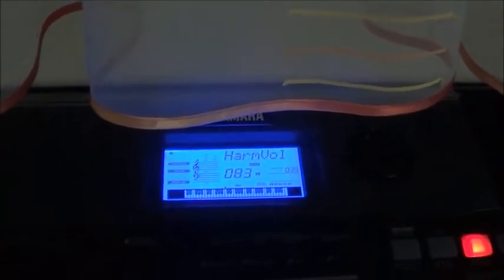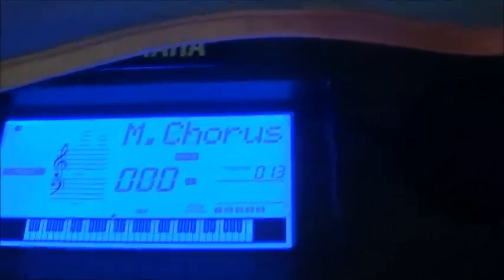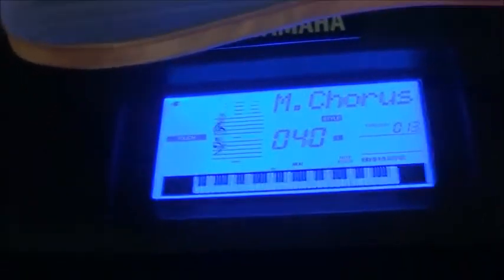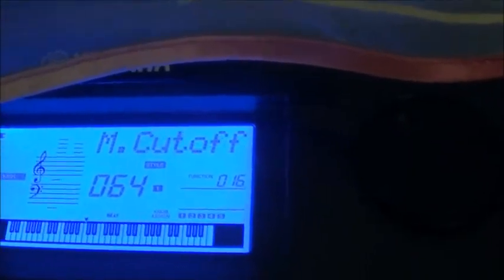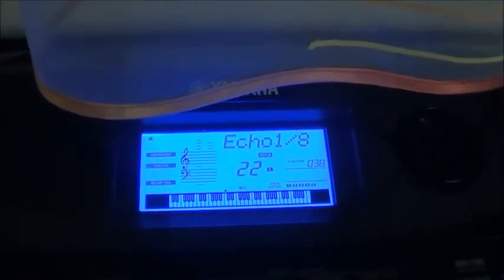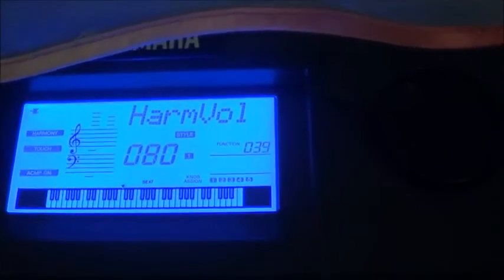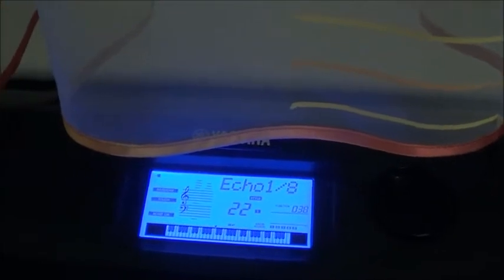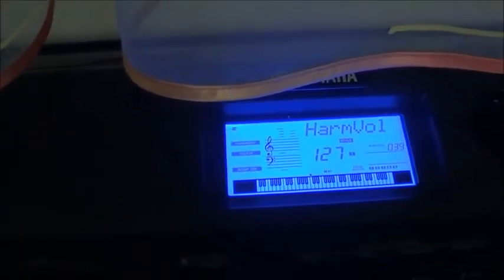How to create DANCE PIANO on YAMAHA PSR E433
Hi, I invite you to watch my tutorial about creating an interesting sound - DANCE PIANO,